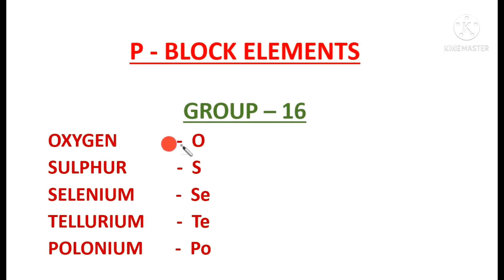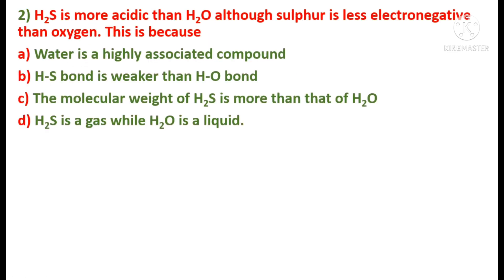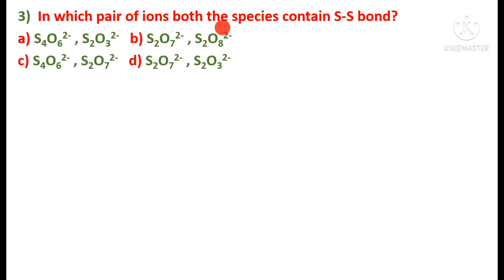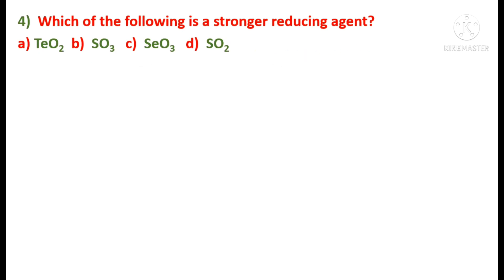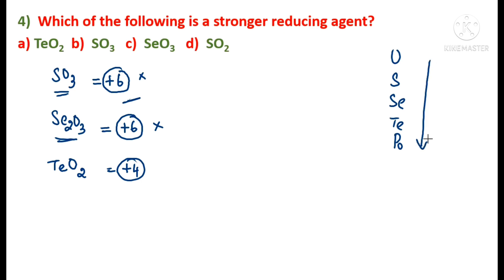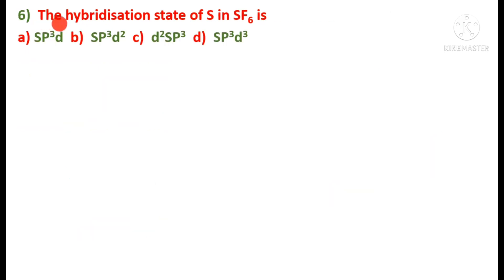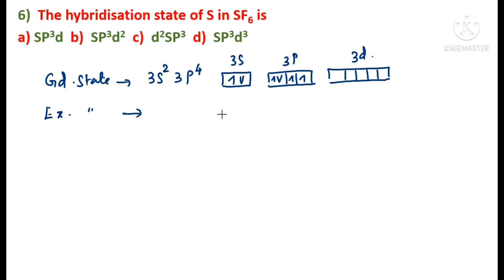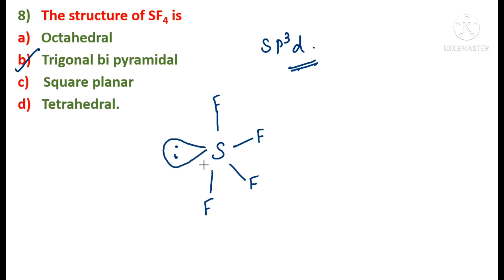MCQ'S ON GROUP - 16 FROM P - BLOCK ELEMENTS (PART - I) /CLASS 12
This video gives clear explanation of some very important  MCQ's from group - 16 of P-block elements